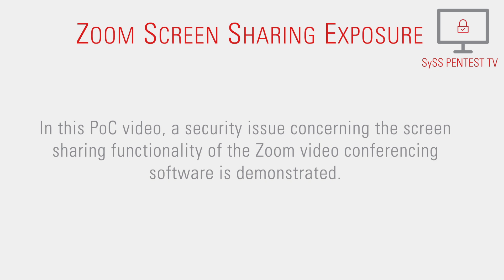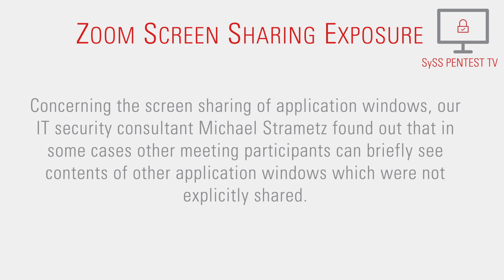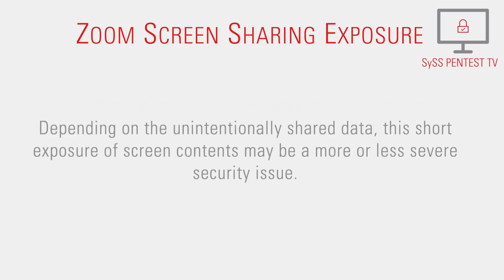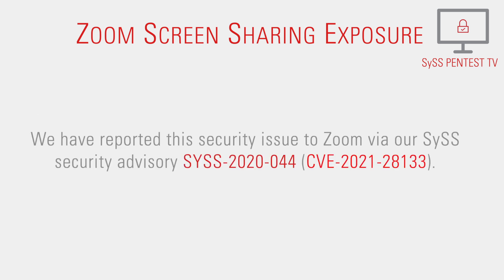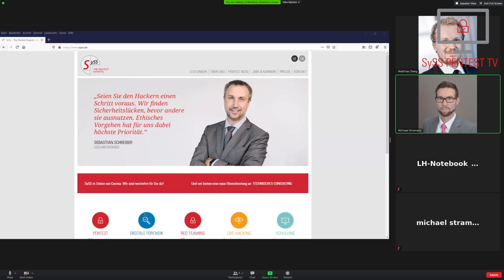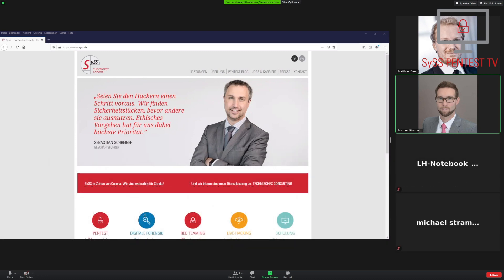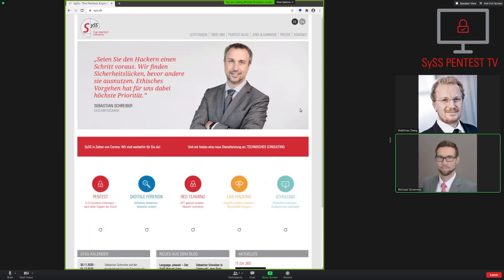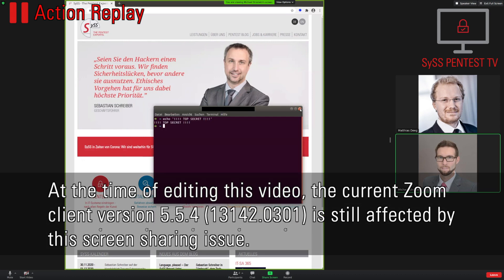Zoom Unintended Screen Sharing Issue (CVE-2021-28133)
In this PoC video, a screen content exposure issue, which was found by SySS IT security consultant Michael Strametz, concerning the screen sharing functionality of the Zoom video conferencing software is demonstrated.

Due to a security issue concerning the "share screen" functionality, screen contents of applications which are not explicitly shared by the screen sharing user can be seen by other meeting participants.

Depending on the unintentionally shared data, this short exposure of screen contents may be a more or less severe security issue.

This security issue was reported to Zoom Video Communications, Inc. via our SySS security advisory SYSS-2020-044 (CVE-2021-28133) [1].

At the time of editing this video, the current Zoom client version 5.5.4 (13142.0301) is still affected by this screen sharing issue.